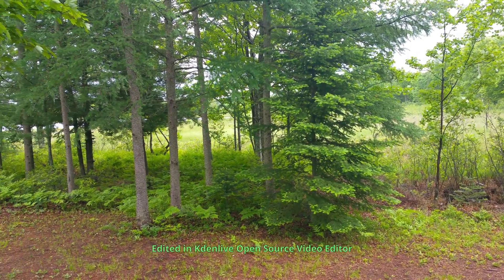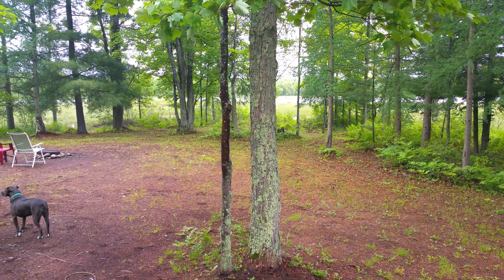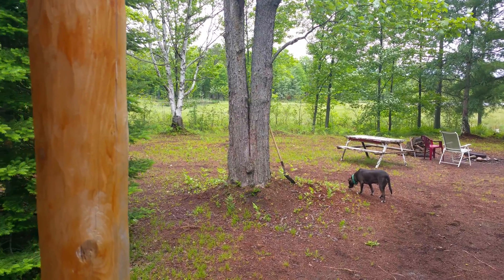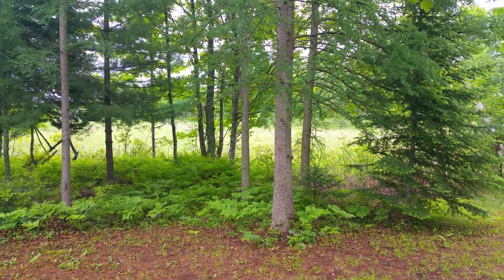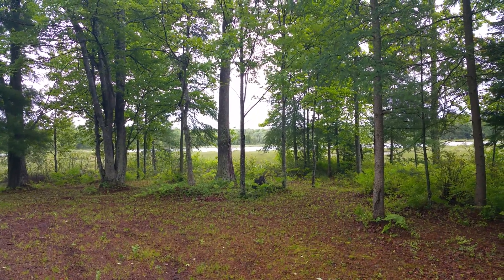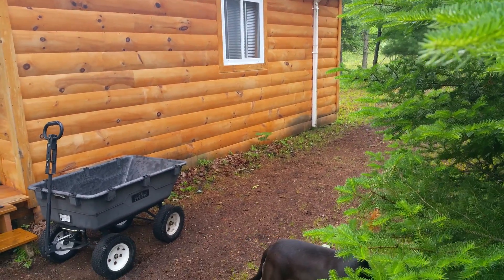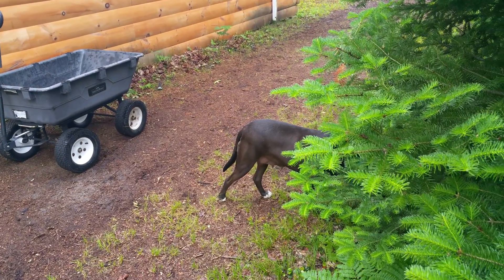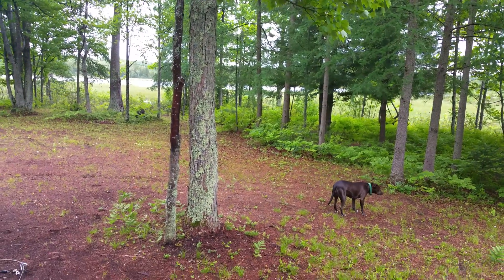4K test Video in Kdenlive with Benchmark and Commentary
In this awesome episode of FastGadgets,  I have a 4K test video, with a render benchmark at the end as well as commentary of my experiences throughout.

Please like and subsribe if you enojoyed this video.  Comments are always Welcome!